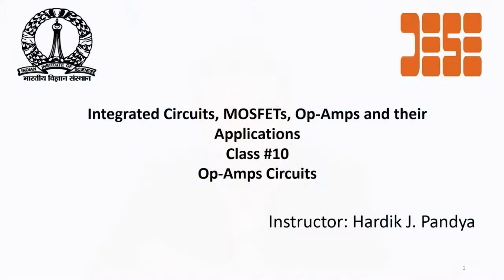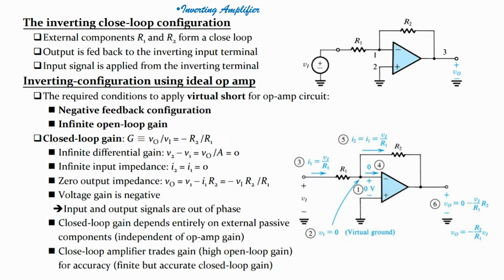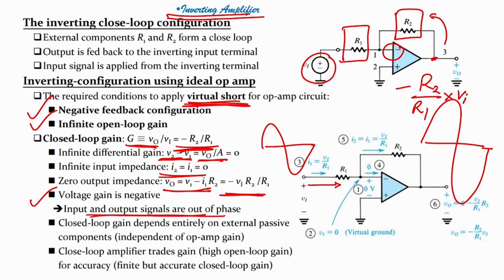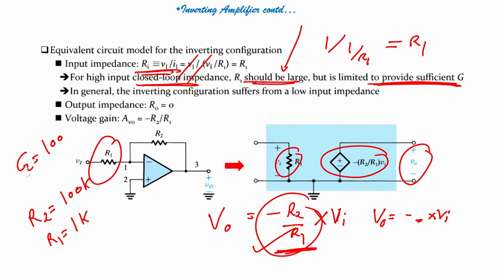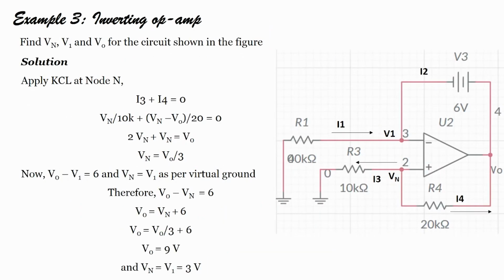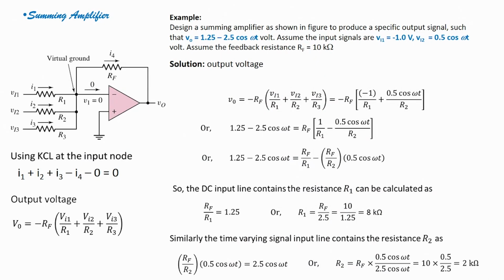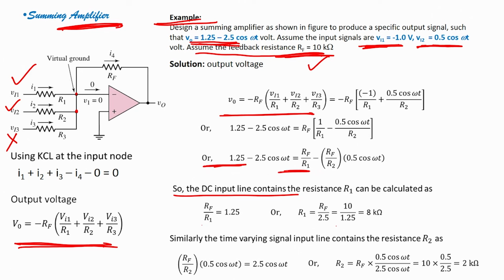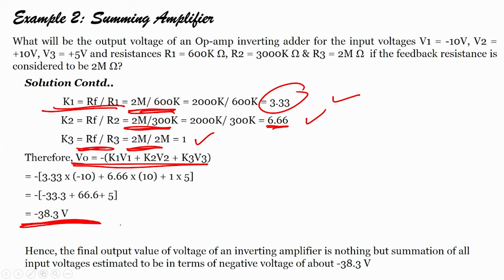Operational Amplifier Configarations